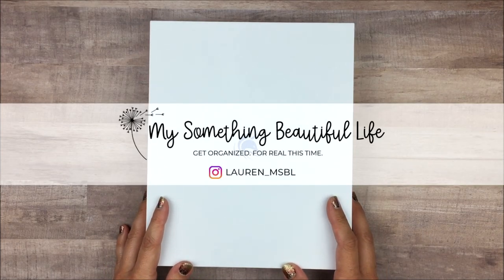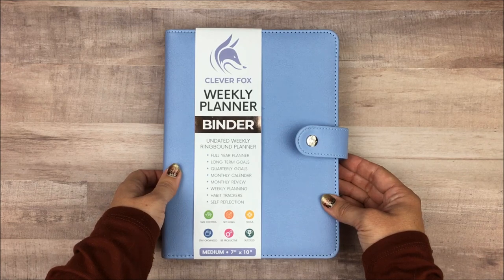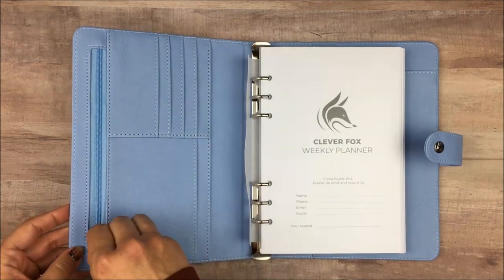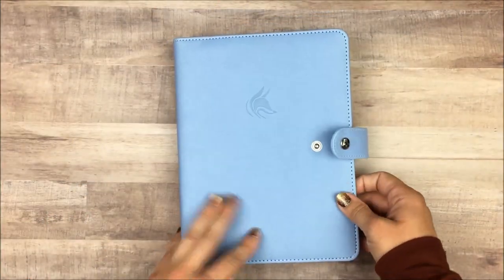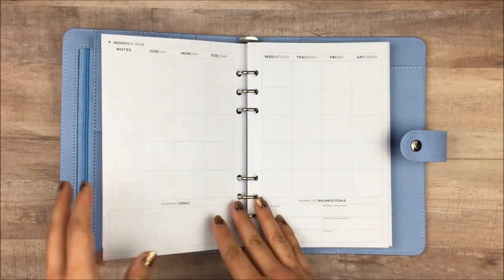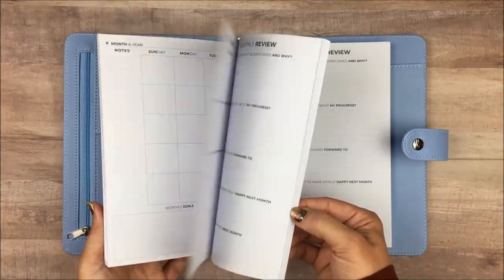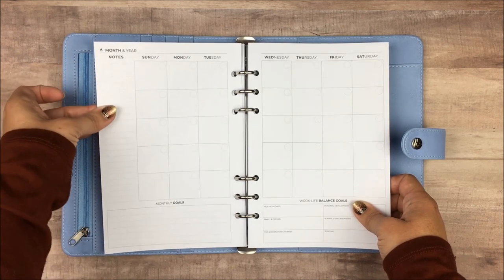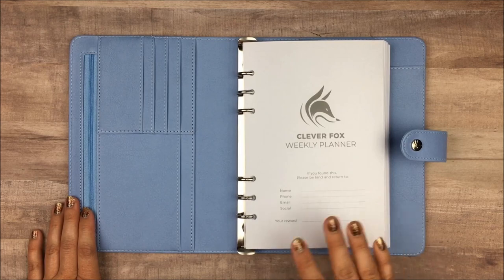CLEVER FOX WEEKLY PLANNER BINDER | Customizable Rings Planner System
I have another new Clever Fox Planner to show you, and this one (like the budget planner) is on rings! I love that they are expanding their planners into a rings system, because the possibilities for creating a custom planner are endless!

xo, Lauren

::PRODUCTS MENTIONED::

This planner was provided to me for free by Clever Fox. I will always give my honest opinion and would never promote any product that I don't love!

(this is just one of my favorite products from them!)